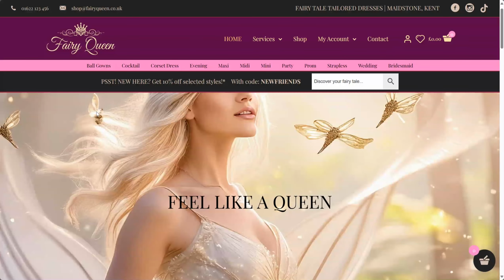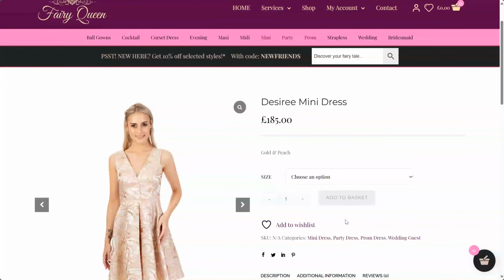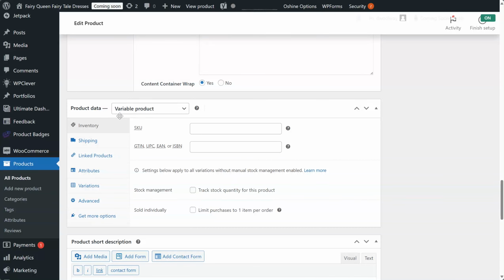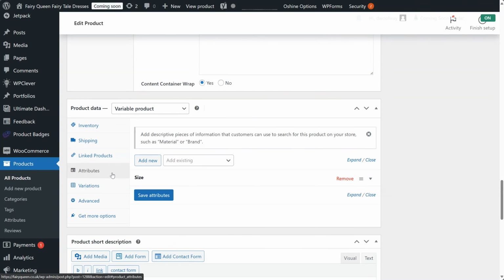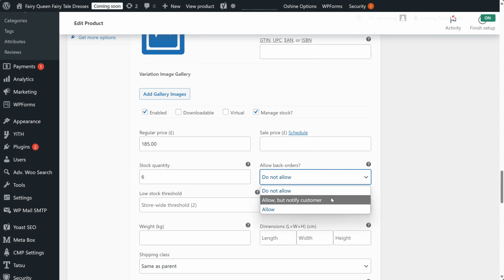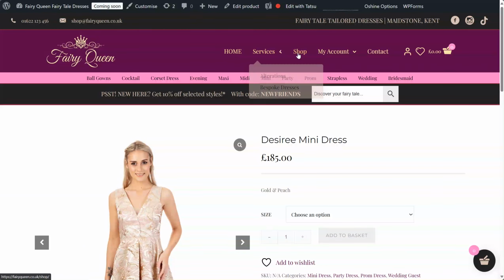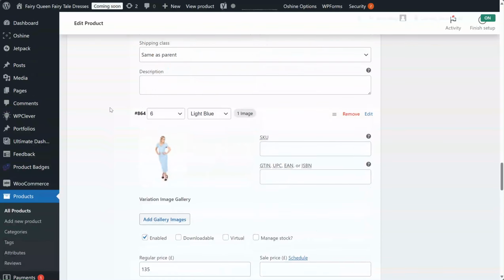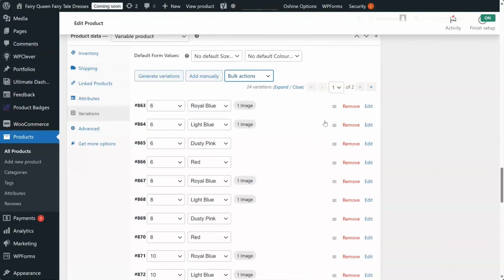How to edit a Variable Product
This tutorials shows you how to update a variable product in WooCommerce.